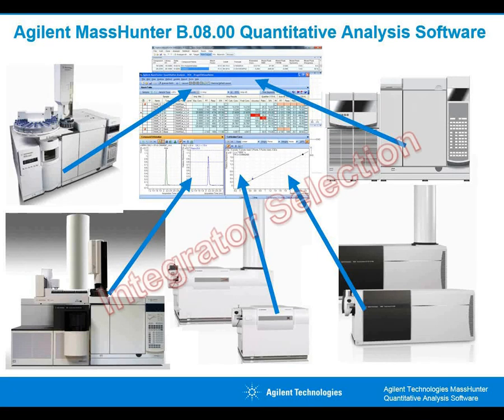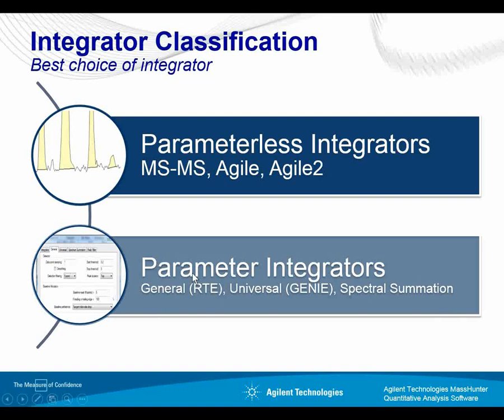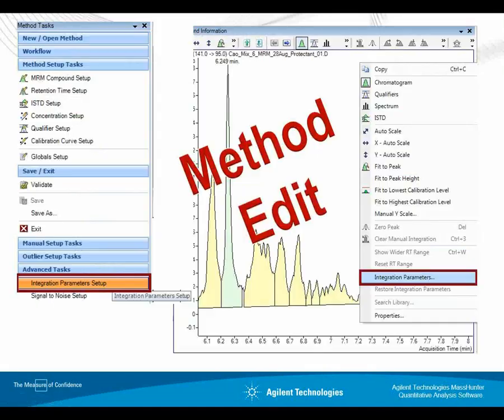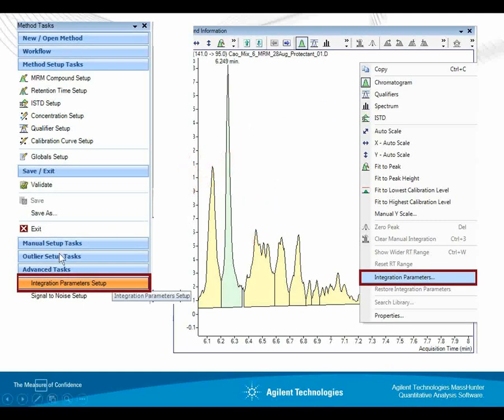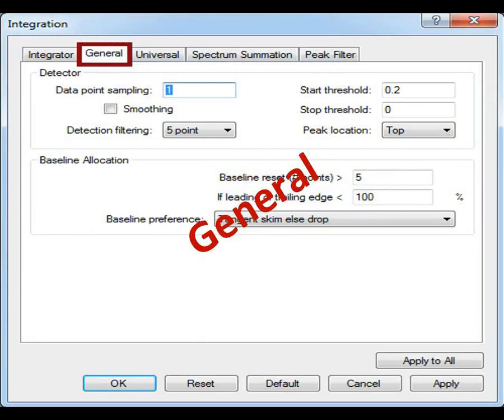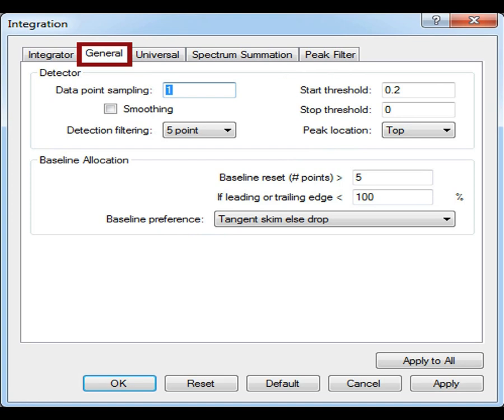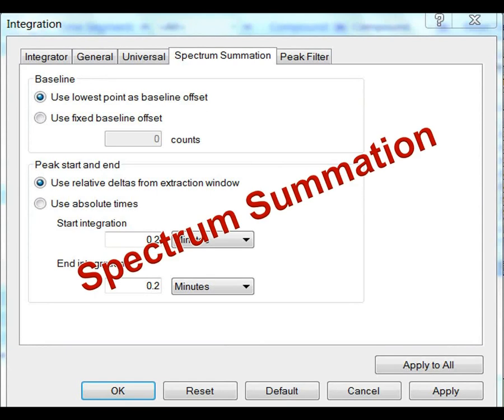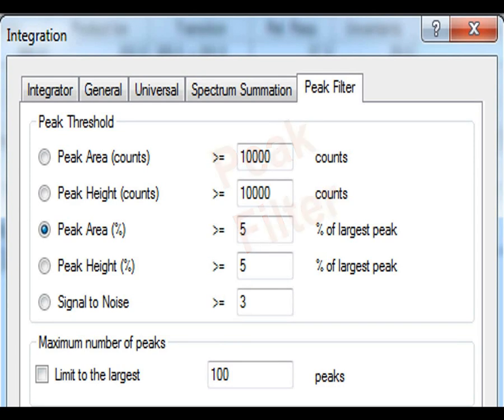Agile Integrator - Selection Advice - Starter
Agile-интегратор - Консультация по выбору - Для начинающих